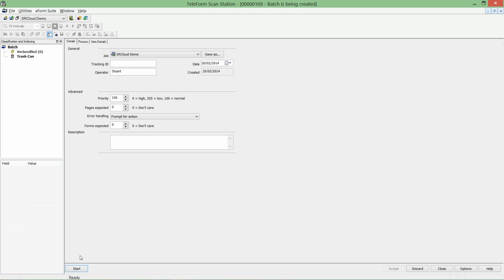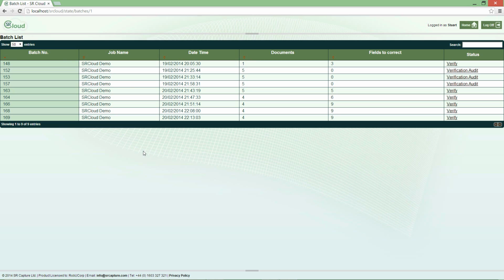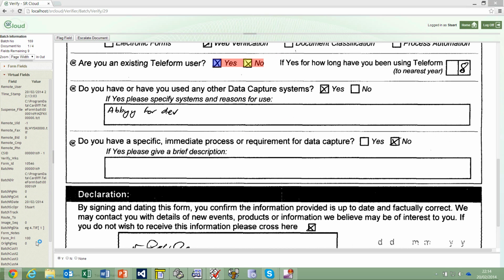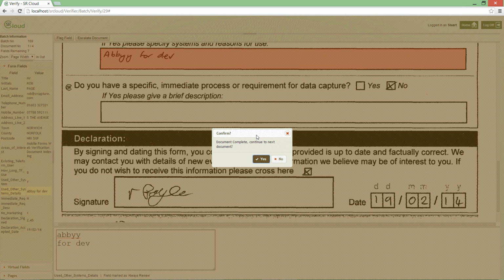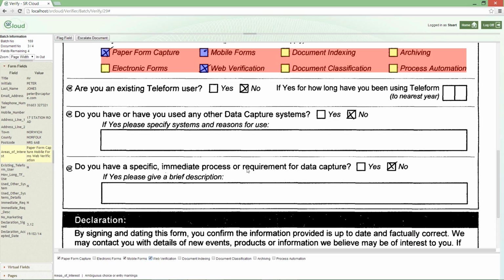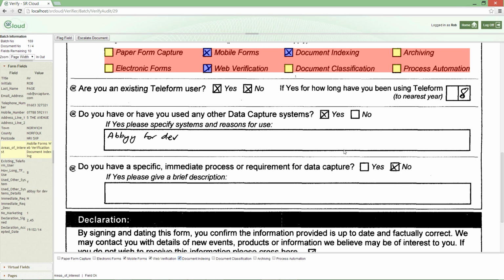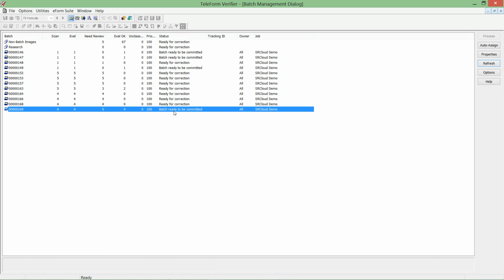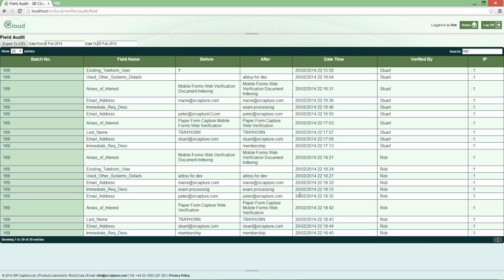SR Cloud - How to remotely access HP Teleform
This is an initial introduction to and demonstration of SRCloud, the innovative new web verification system from SR Capture Ltd for use with HP Autonomy's Teleform Data Capture software.

1)  01:17  Scanning a batch into the Teleform system
2)  00:55 Logging in remotely via SRCloud from a web browser
3)  01:05  Security and user permissions
4)  01:22  Retaining batch numbers in SRCloud
5)  01:45  Display, forms, functionality and features
6)  02:45  Verifying and corrections in SRCloud
7)  04:38  Audit
8)  06:30  Field Change Audit